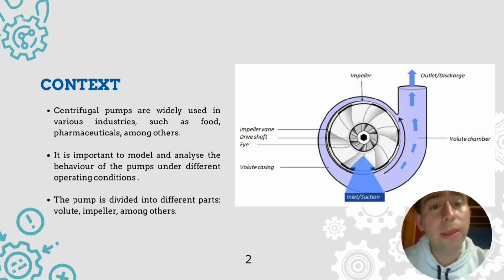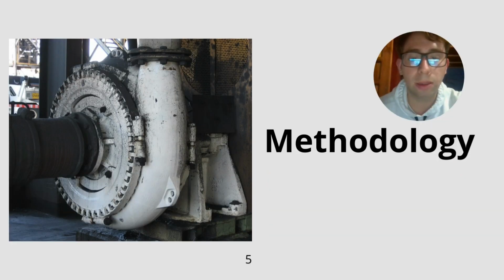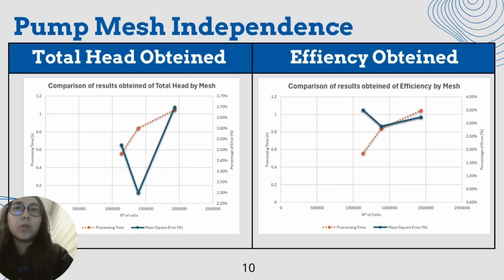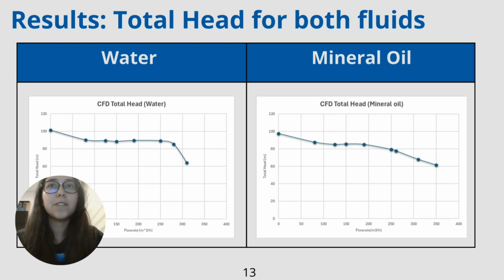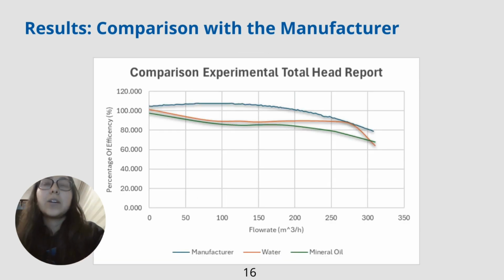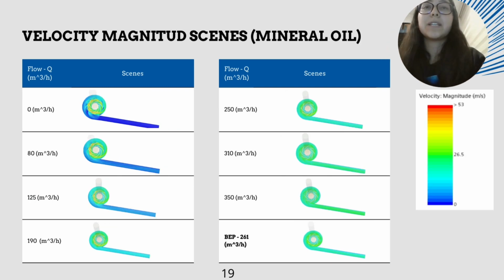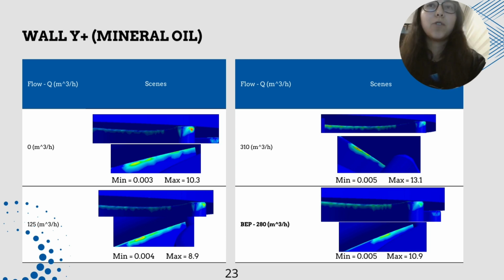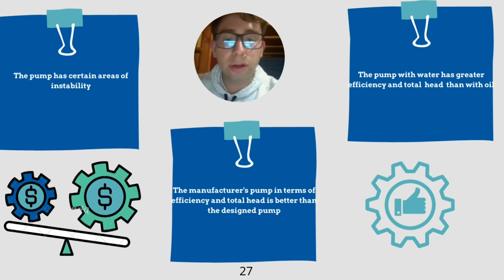Design and Simulation of Centrifugal Pump - Group 5